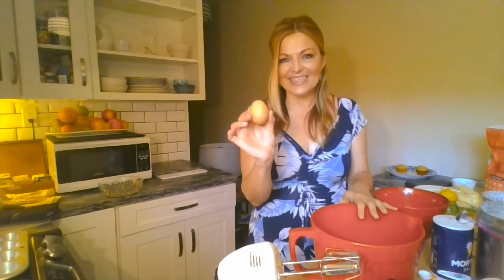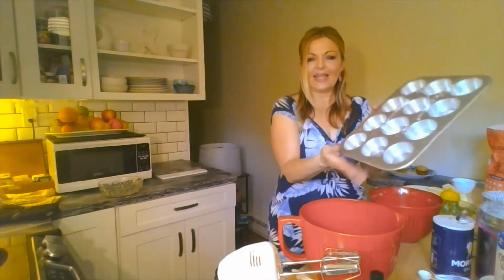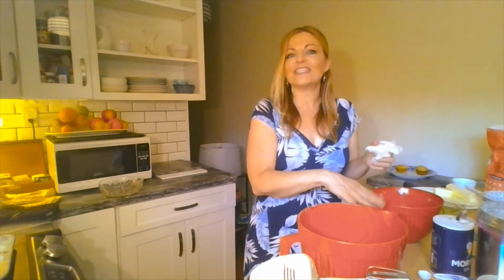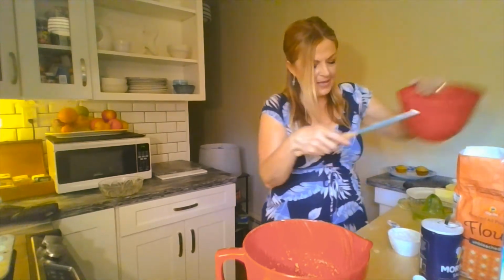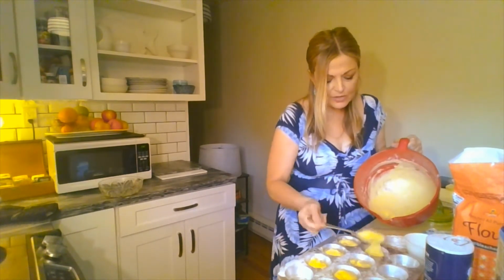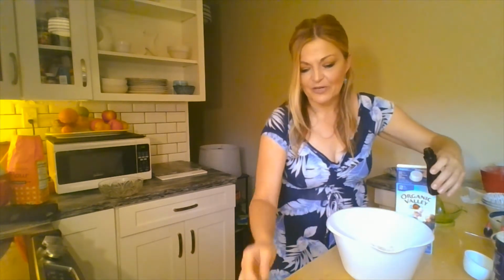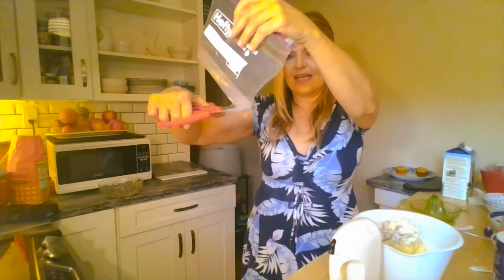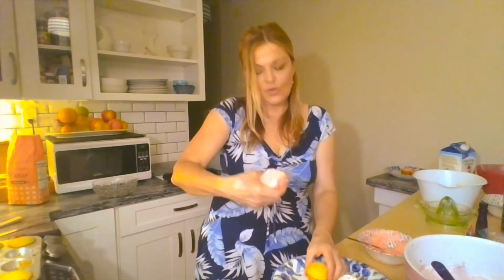Kids Can Cook! with Selina: Memorial Day Cupcakes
Follow along as Selina shows you how to make Memorial Day Cupcakes!  Make these delicious cupcakes this weekend and share with a Veteran to show your appreciation!